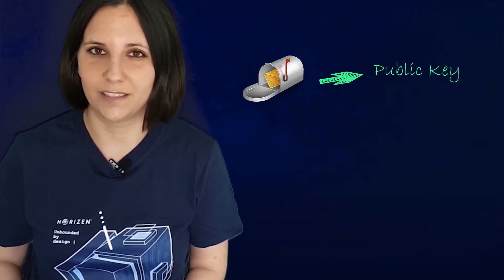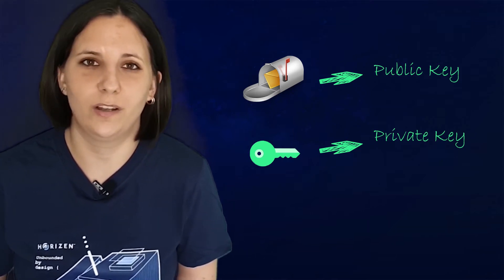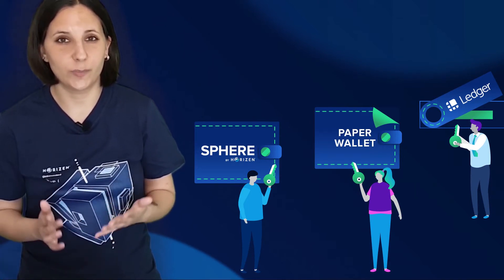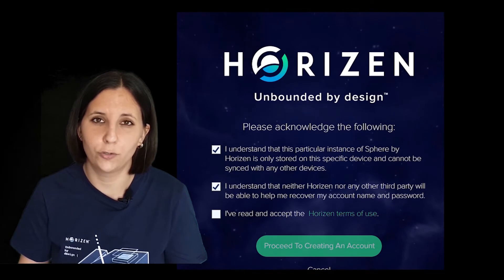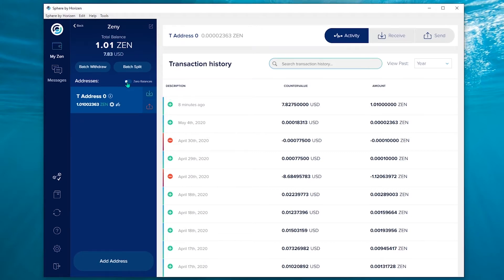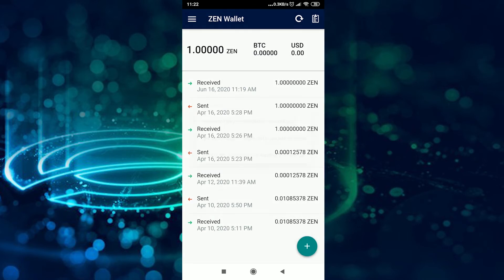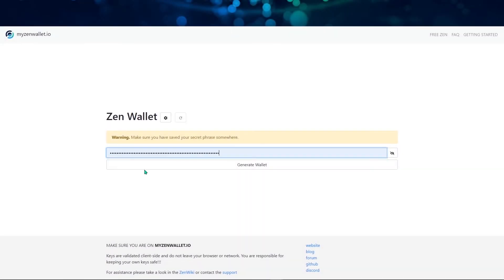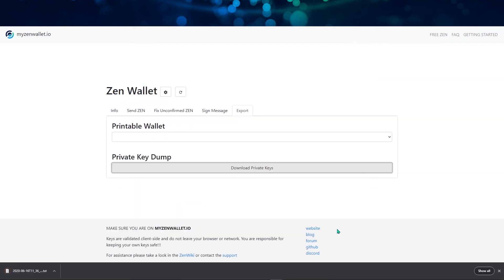What is a Wallet and What Should I Know to Keep my Funds Safe?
The jargon in the world of cryptocurrencies may seem complicated at first glance. The very notion of a wallet is often misunderstood: the wallet does not hold your funds, but the keys to access them. In this video, we explain what a wallet is, how to make the difference between a custodial wallet and a non-custodial wallet and then where to find your mnemonic phrase and private keys on our Sphere By Horizen wallet, the Zen Android wallet and MyZenWallet.

This mnemonic phrase and private keys are very important because it is thanks to it that you will be able to recover your wallet if you lose your account or your computer. Make sure you always write them down and keep them in a safe place.

00:15 : what a wallet is and difference between a custodial and non custodial wallet
02:02 : find mnemonic phrase on SBH
02:34 : find mnemonic phrase and private keys on Zen Android wallet
03:10 : export keys on MyZenWallet